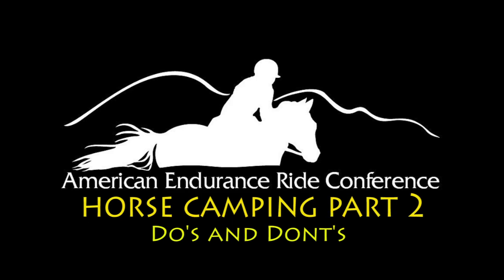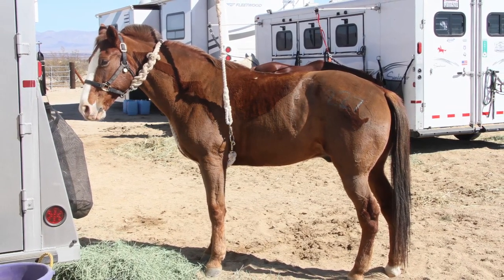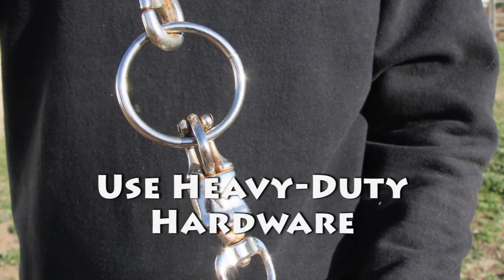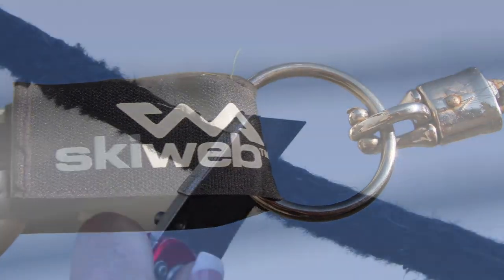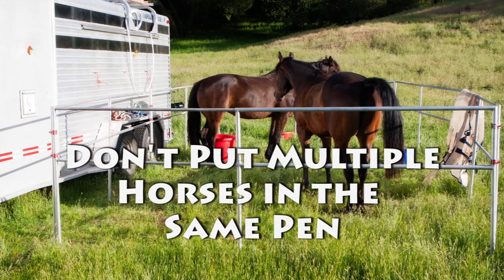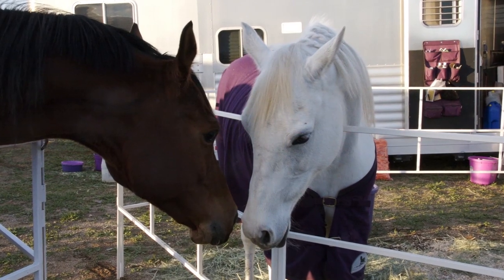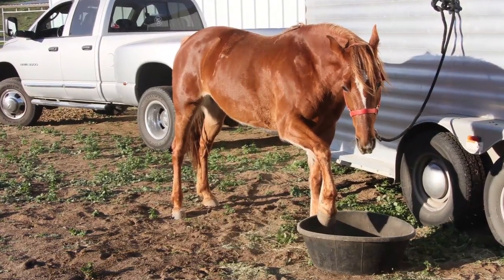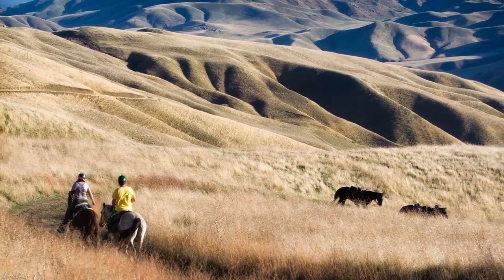Horse Camping Part 2, AERC Educational Series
Horse Camping Part 2, "Do's and Dont's"